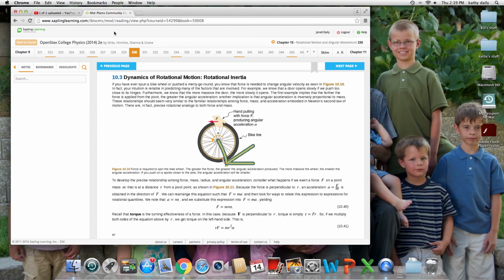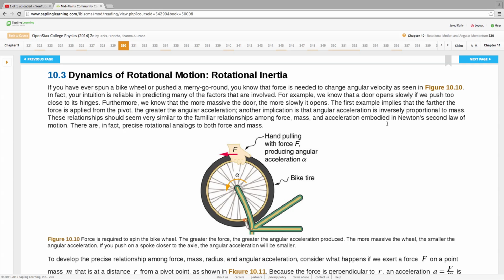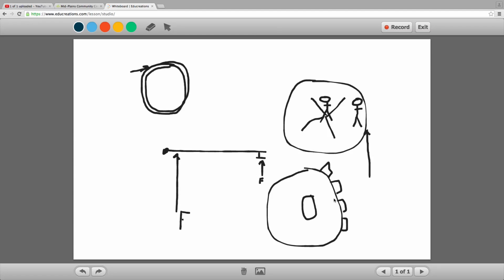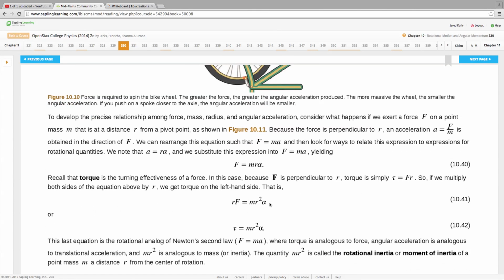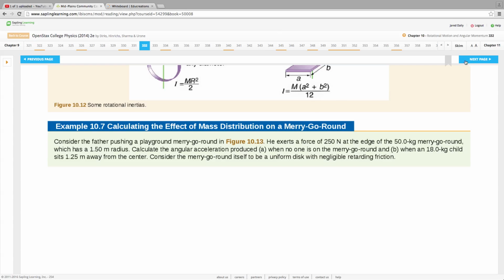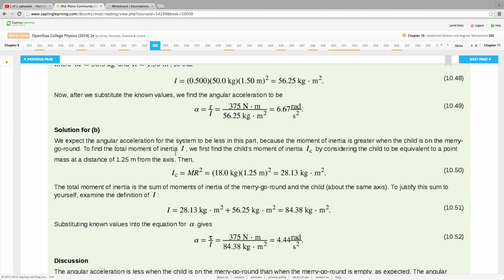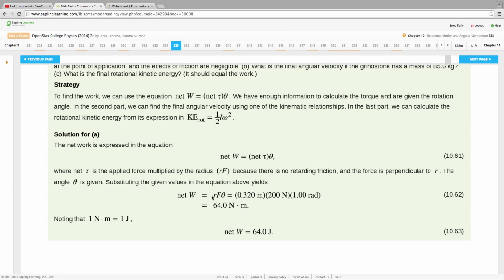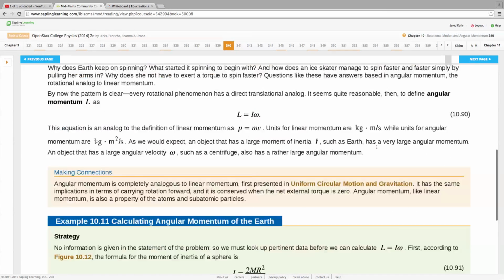07142016 PHYS1410 B